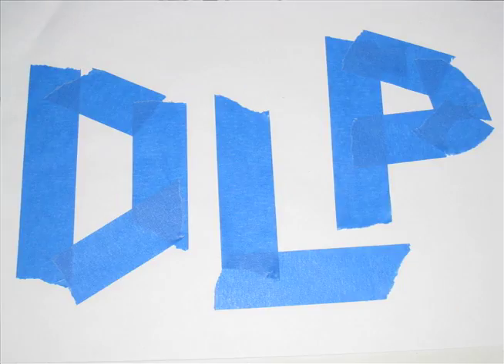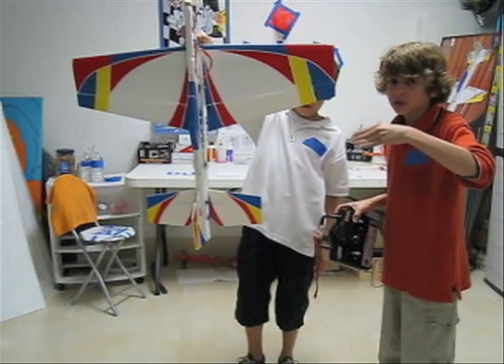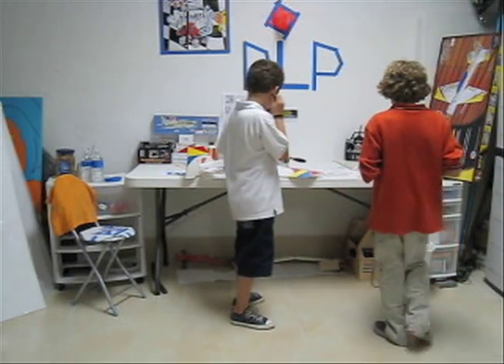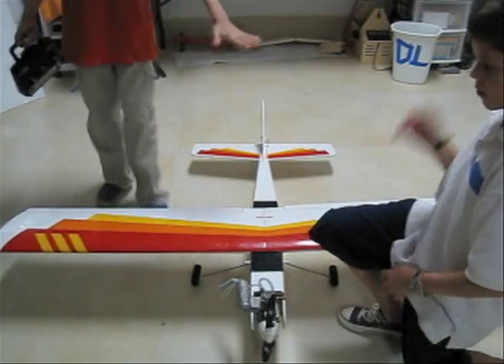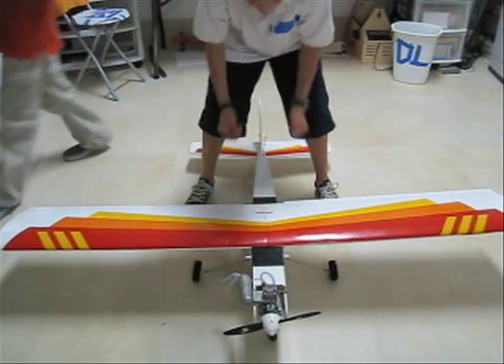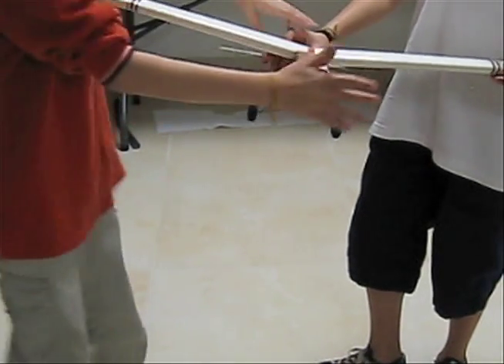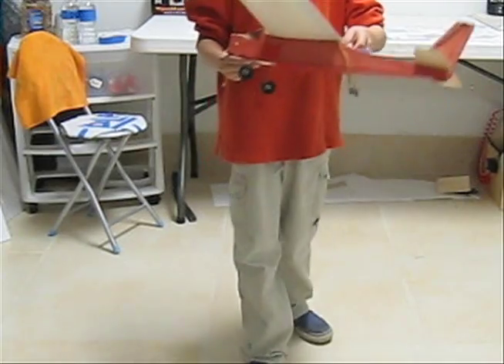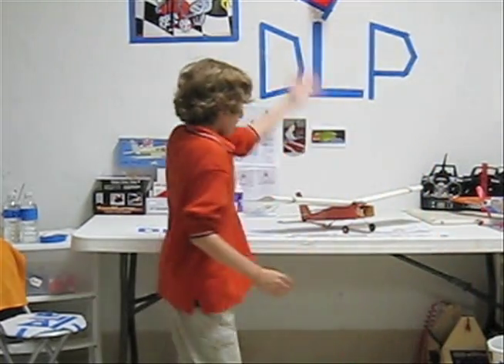DLPlanes- Beginning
This is our first video, sorry we couldn't upload any airplane video is that we are working on a few airplanes right now.